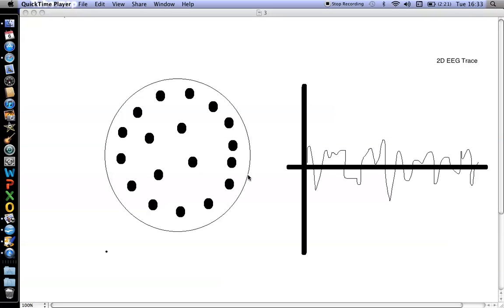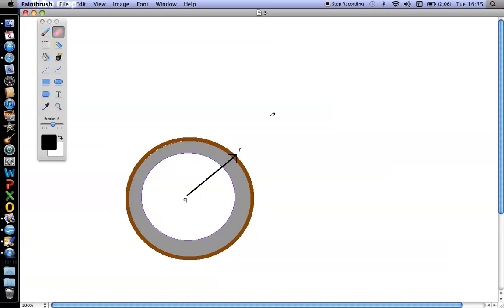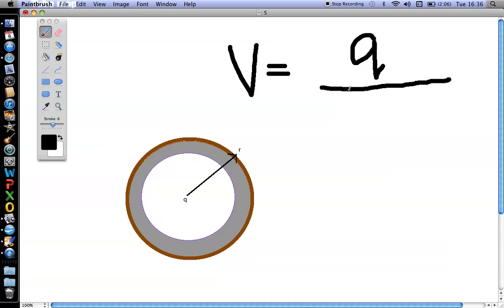The Volume Conduction Problem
An introduction to the volume conduction problem, by undergraduate student Sarah Hussain from the Department of Medical Physics and Bioengineering at University College London.